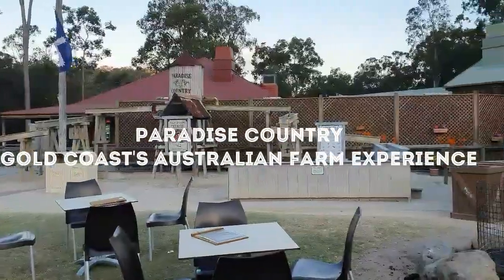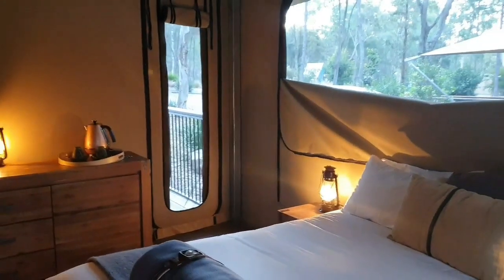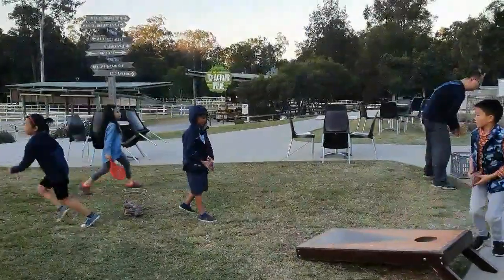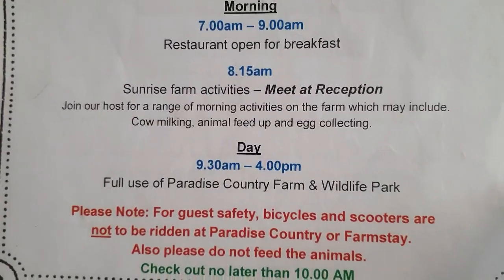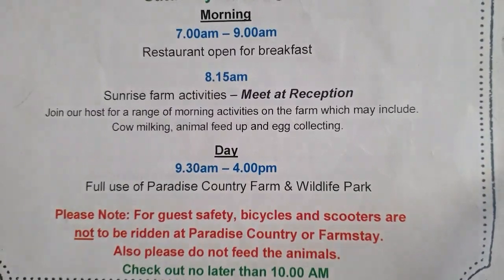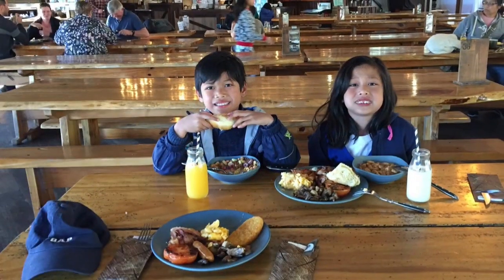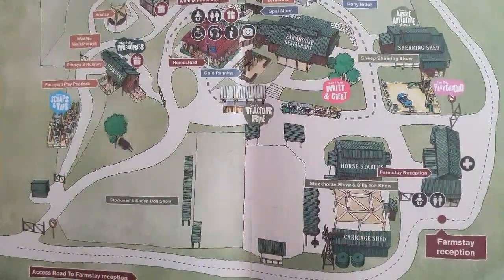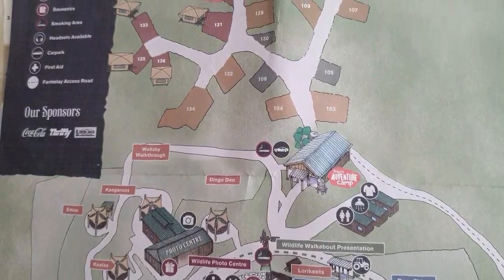Staying in Luxury Tent! Paradise Country Farmstay in Gold Coast !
Hello to all! We are lucky to get to experience staying here  Paradise Country located in Gold Coast, Australia. We stayed on an eco tent with en suite for 1 night. Our kids first time to see Australian animals such kangaroos and koalas.

Paradise Country has lots to offer and we recommend staying here for at least one night. We only spent 1 night since this is only a stop over from our Los Angeles to Auckland flight. We would definitely would love to go back and avail room and packages including themepark rides.

Paradise Country is 5 min drive from Movie World.

using the link)
Looking for the best deals in accommodation? Try Agoda. We have been
using agoda for years now and they have the best rates!

Sending money overseas? try Orbitremit! Better rates than banks and any
other remit centres. Use this link and your first transfer fee is waived!
Currently OrbitRemit provides the option to make transfers from NZ, AUS
and UK

Looking for Travel insurance? Try 1Cover and get a Quote in minutes.
People in New Zealand Love 1Cover Travel Insurance!

They offer proven quality products for travellers like us such as
READYPROAF15 – Get 15% on your 1st time order
READYPROAF5 – On every repeated purchase thereafter.